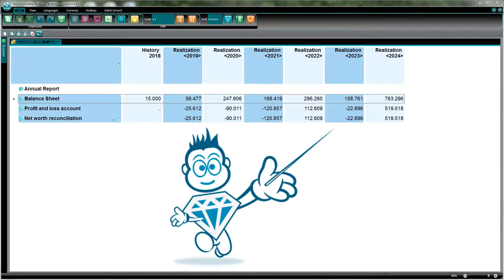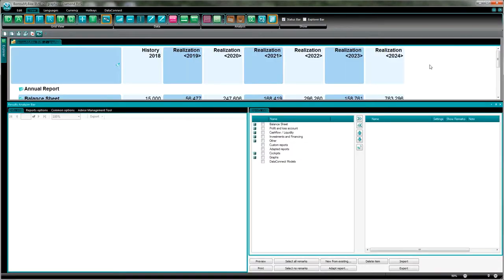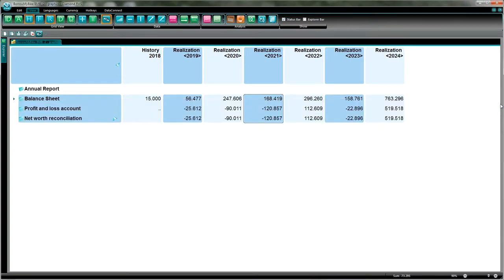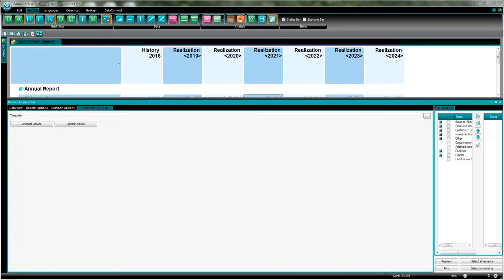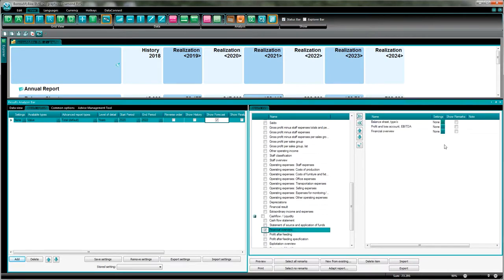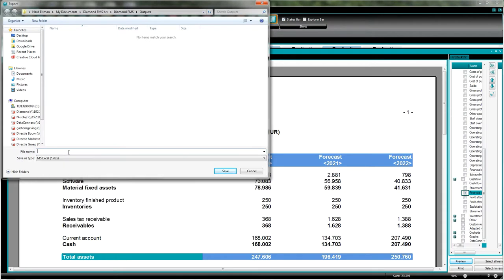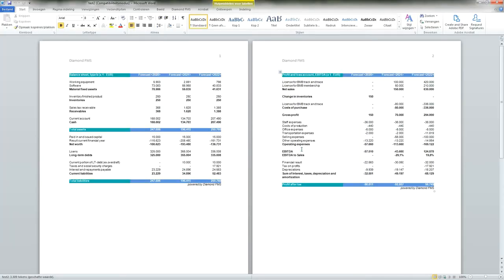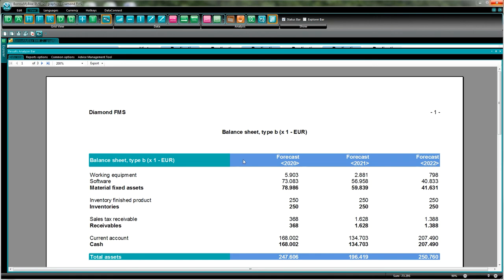Introduction to Creating Standard Report Tables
Diamond software enables generating a wide range of options within the following predefined report pages:

Balance Sheet
Profit and loss account
Cash flow / Liquidity
Investments and Financing
Other

Watch this short video to get an introduction to the functionality which allows you to Create Standard Reports!